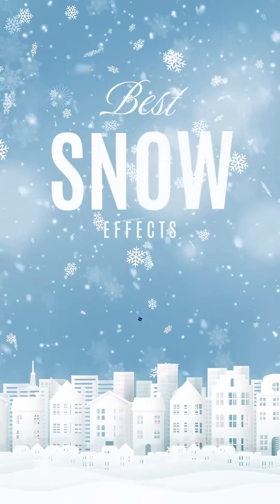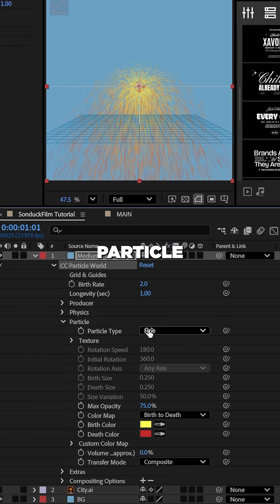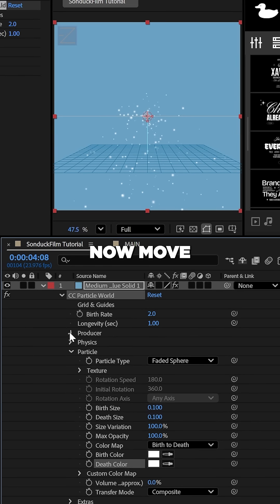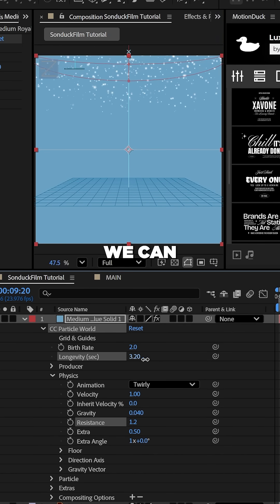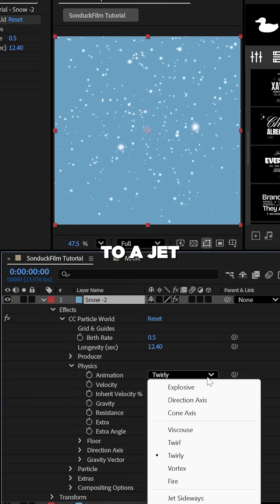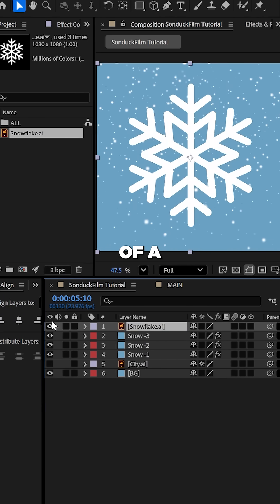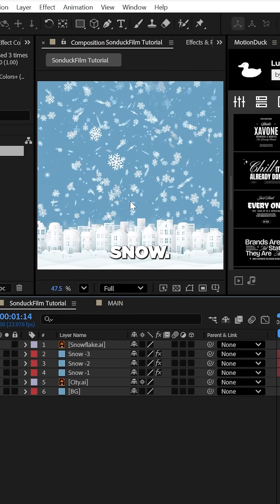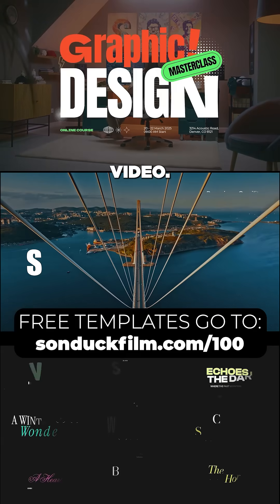Create the Best Snow Effects in After Effects